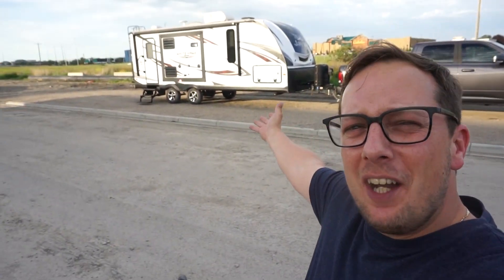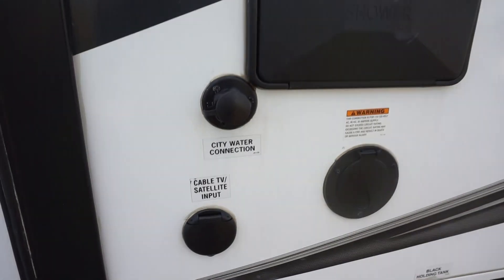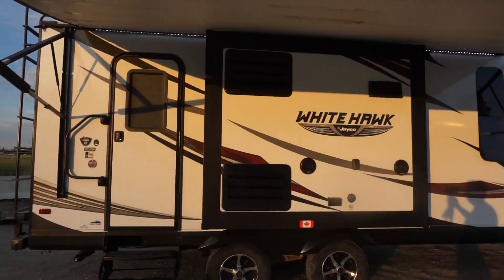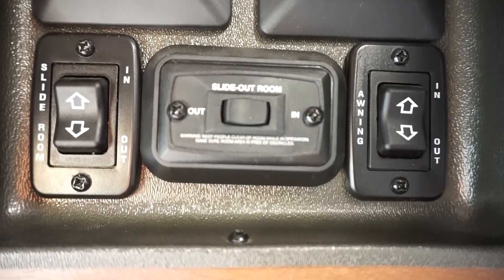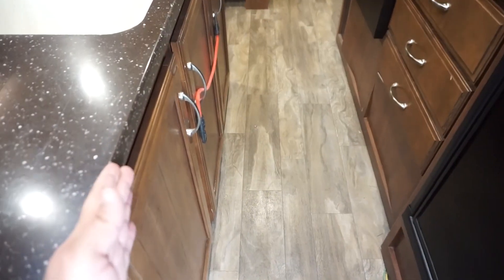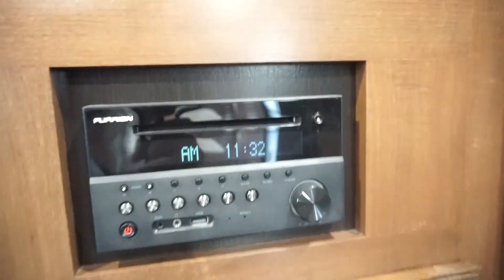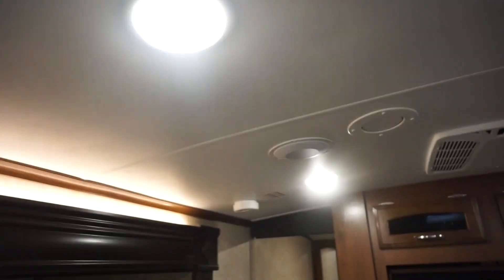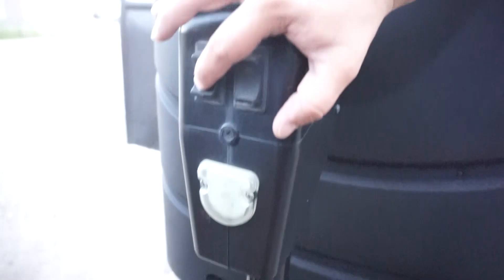RV Tiny Home Tour - JAYCO WHITEHAWK 24RDB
Doing a tour video of my RV Tiny home 2017 JAYCO WHITEHAWK 24RDB RV Travel Trailer. I am in the process of selling it and for memory sake I want to make a video before we make the switch over to VANLIFE.. First attempt at a tour style video and I am sure there will be more to come... Practice, Practice , Practice. We got this.

Camera 1
Camera 2
Camera 3
Audio adapter
Sony 50mm lens
Camera bag